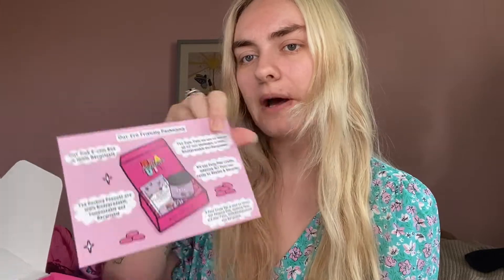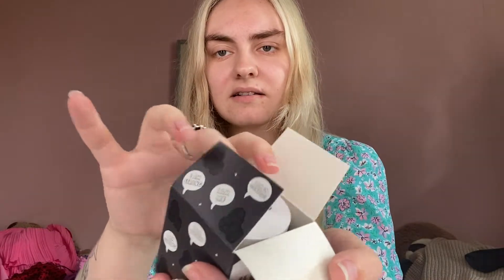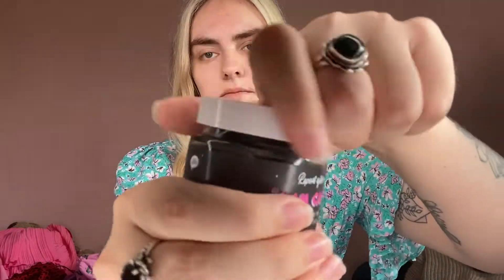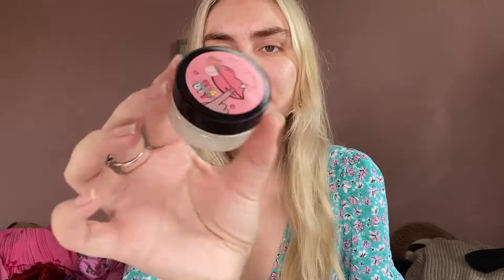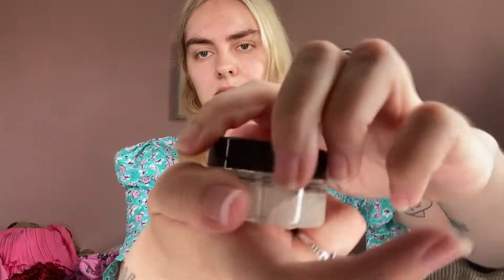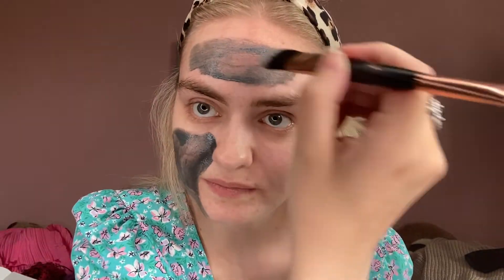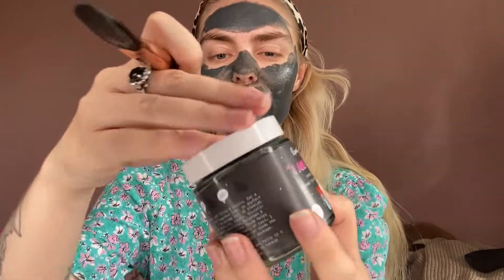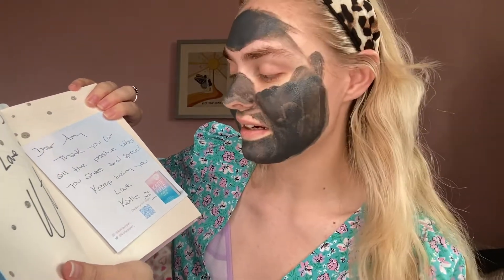ASMR | Mallows Beauty July 2022 Unboxing & Pamper with me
This is my first ever attempt at ASMR so please be kind, I’ve had so many requests for this for a long time and I thought it was finally time to give it a go!
Let me know your thoughts please 🥲❤️

Thankyou so much for watching, I know this isn’t for everyone xxxx